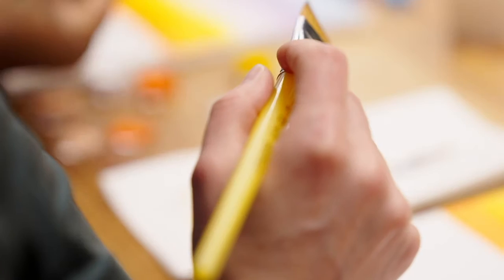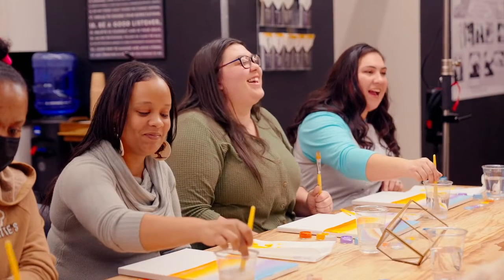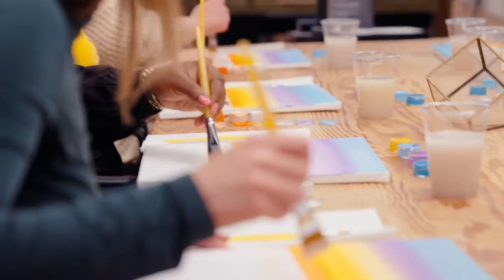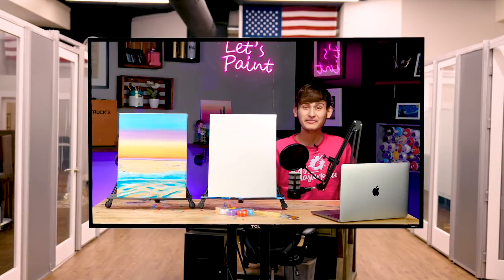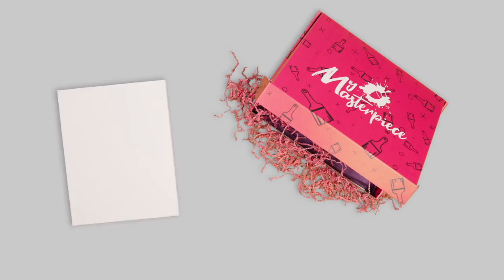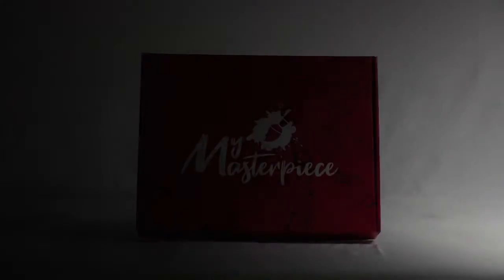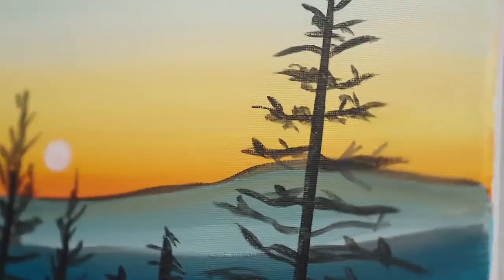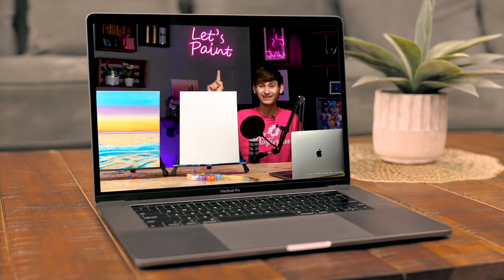My Masterpiece Ad BSE